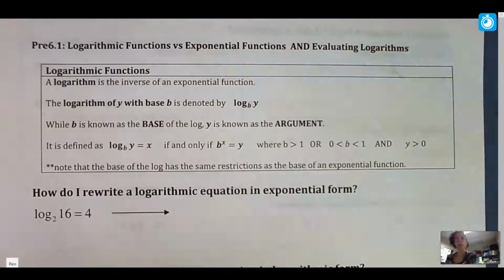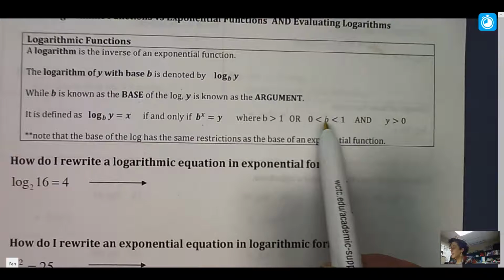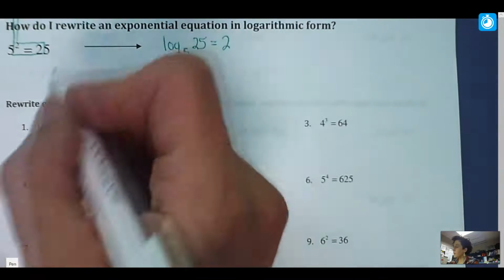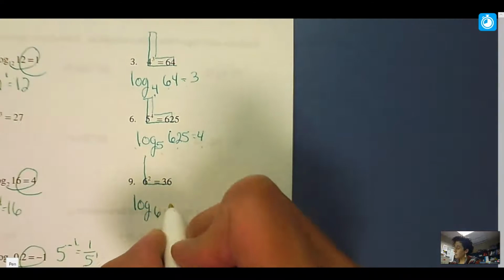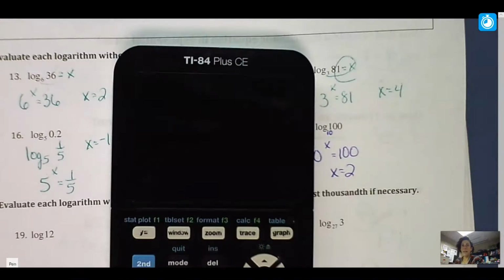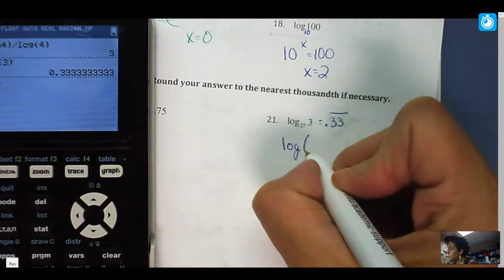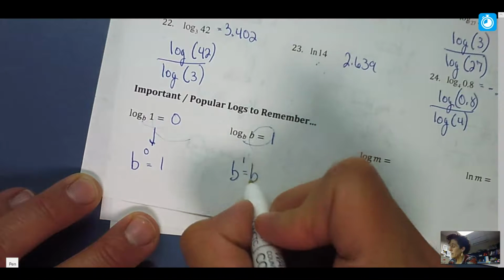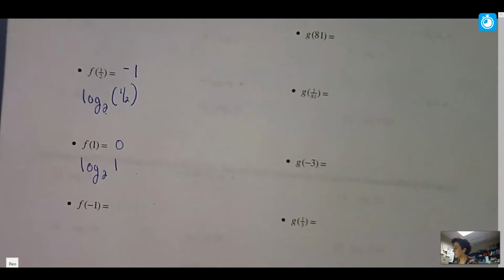Algebra 2, Pre 6.1